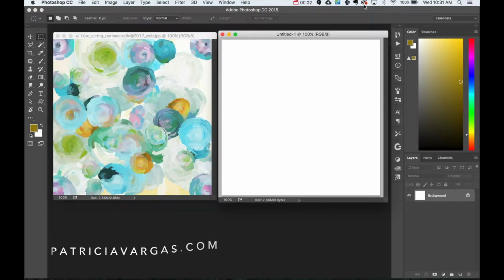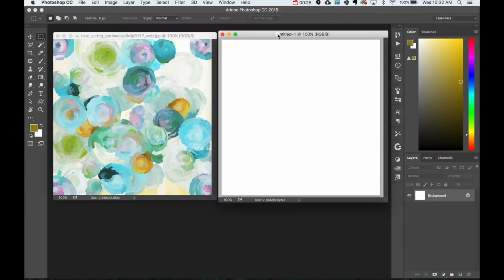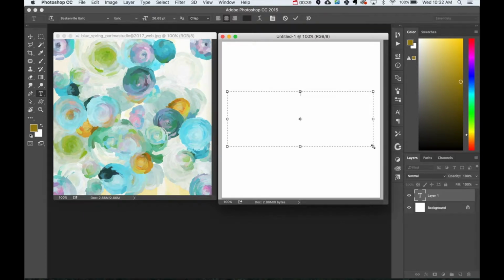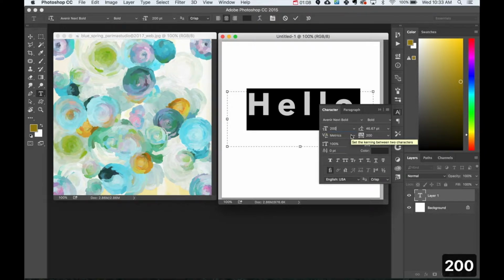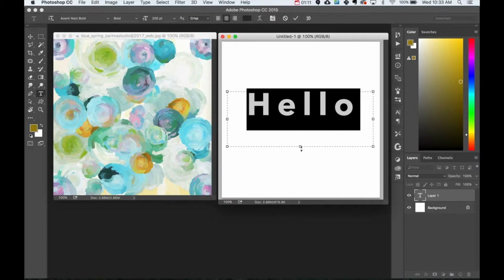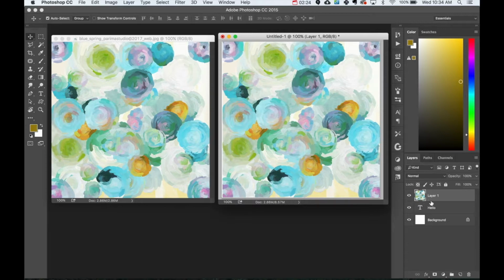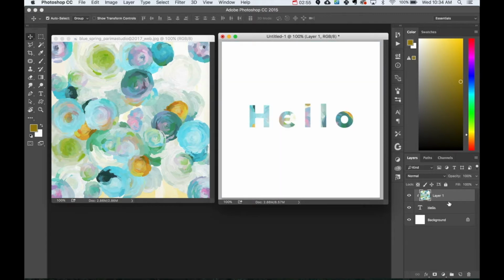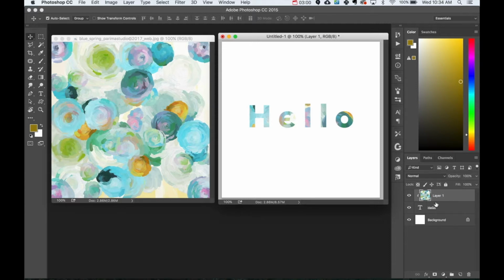How to put an image inside text in Photoshop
In this video, I am showing you how you can quickly and easily add an image inside text in Photoshop.

This works with any version of Photoshop.